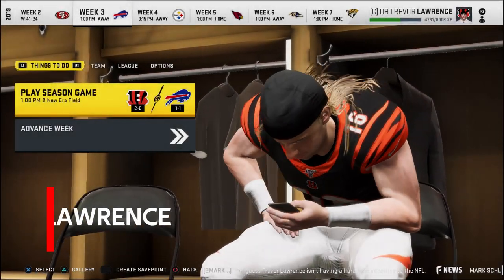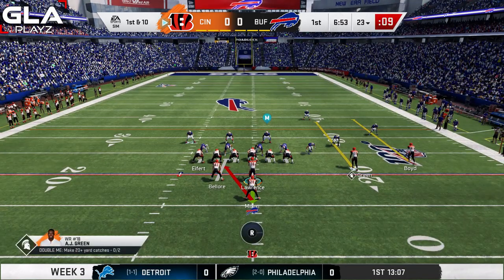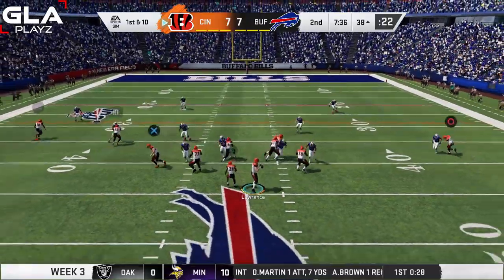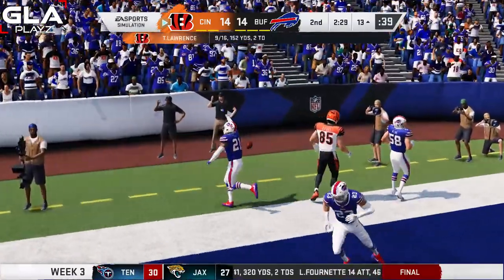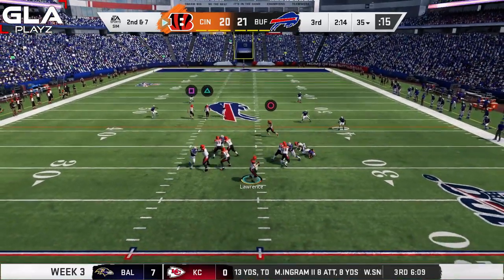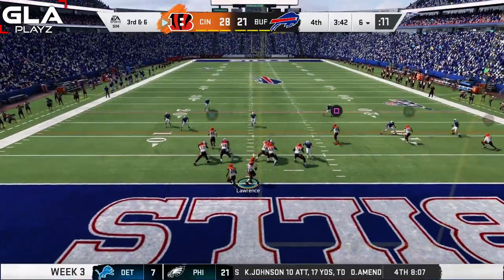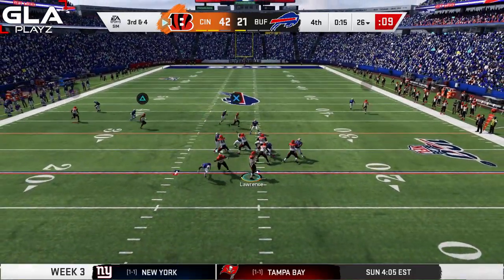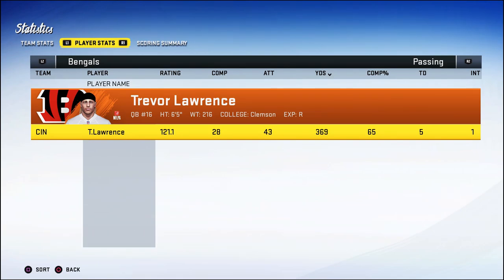Madden 20 All-Madden Trevor Lawrence QB Career Mode Gameplay Episode 3 | PS4 | Xbox 1 | PC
Madden 20 All-Madden Trevor Lawrence Career Mode Gameplay Episode 3 with the Cincinnati Bengals. Trevor Lawrence plays for the Clemson Tigers. He won a National Championship in 2019 as a true freshman. Lawrence was a five-star recruit and ranked as the number one overall recruit in his class by Rivals.com, Scout.com and 247Sports.com. Lawrence was only the fifth player since 2002 to be the consensus No. 1 prospect, along with Jadeveon Clowney, Vince Young, Ernie Sims and Robert Nkemdiche. Lawrence went wire-to-wire as the No. 1 overall player in the Rivals.com Top100, also the first since Clowney and Nkemdiche Madden 20 was officially released on August 2, 2019.